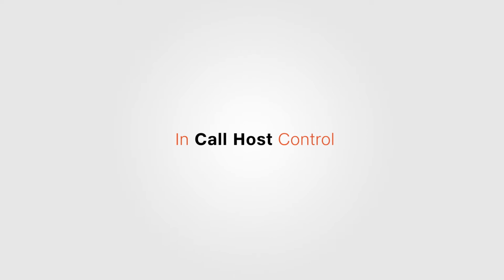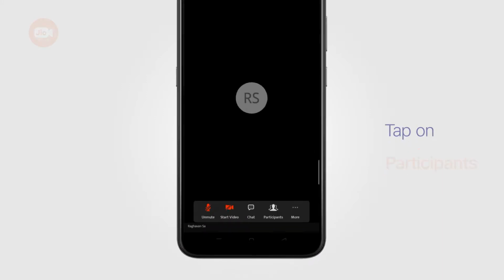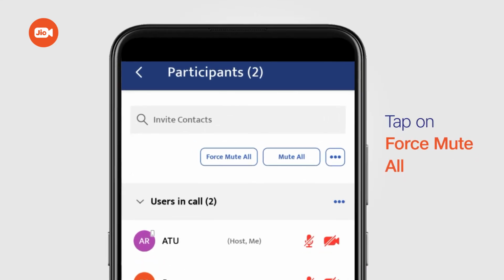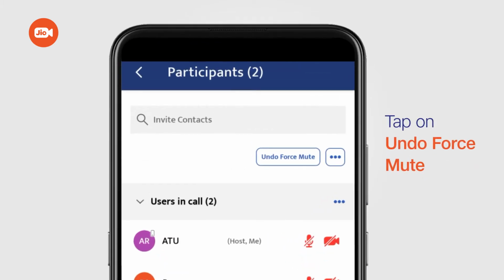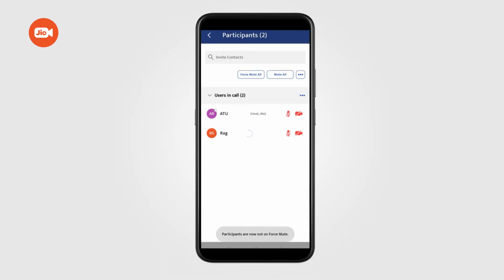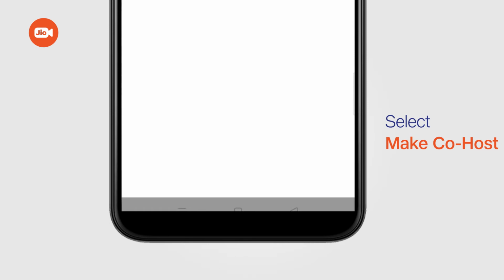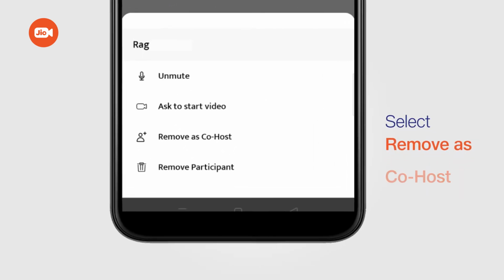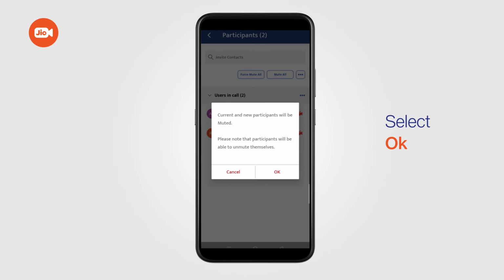How to use In Call Host Controls | Android